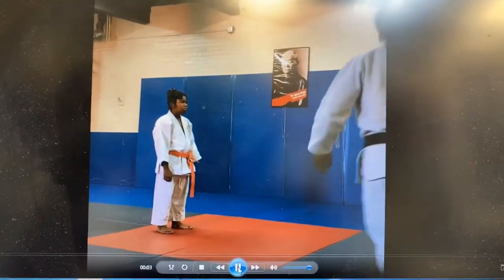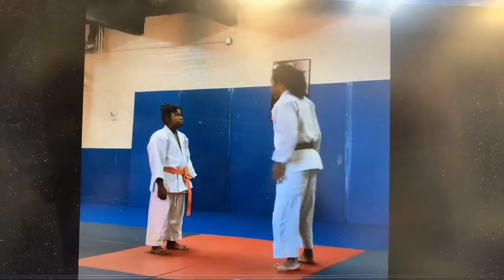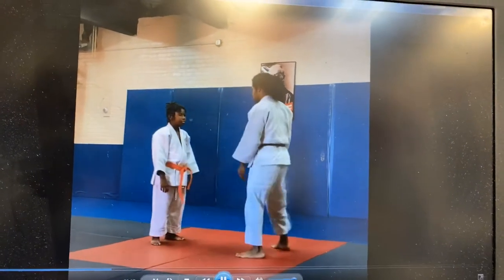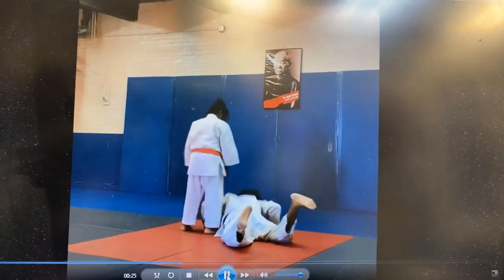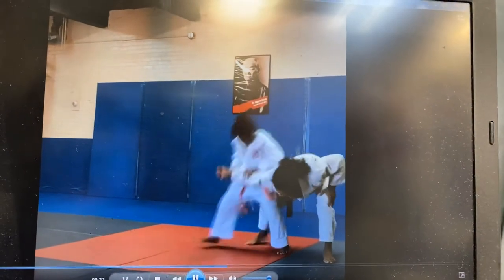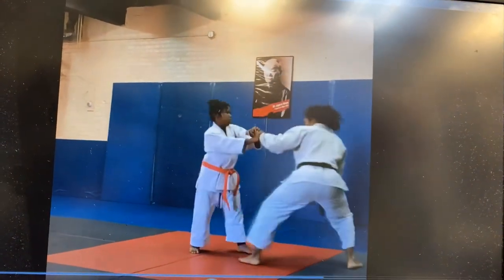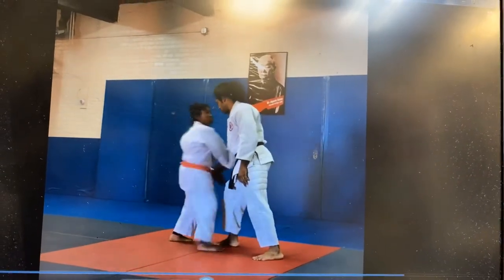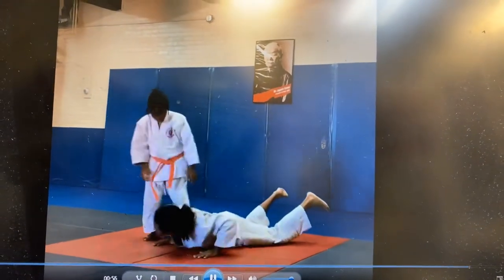Miyama Ryu kansetsu waza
basic bone Locking technique for beginners